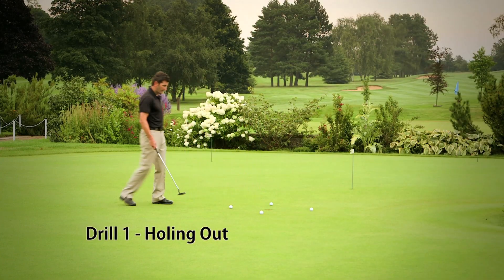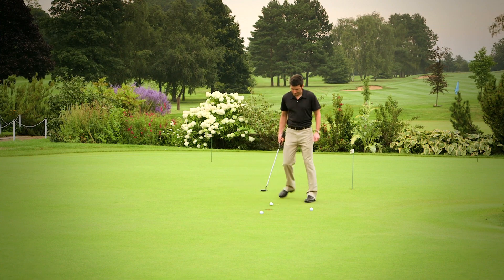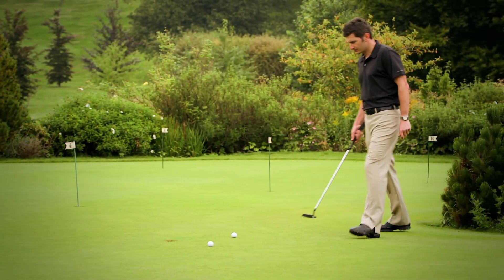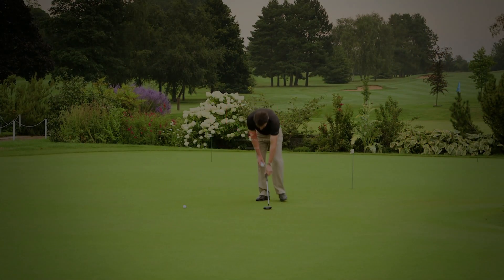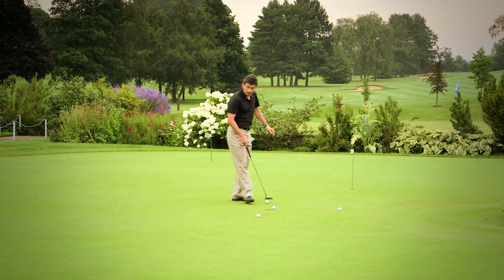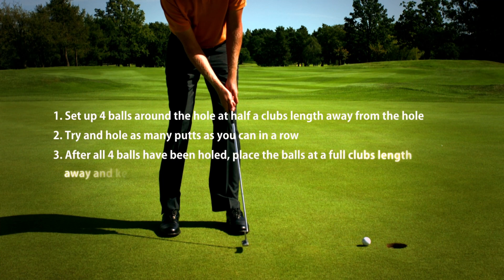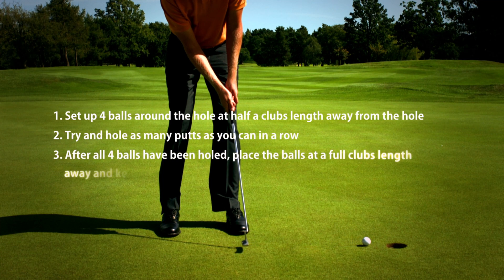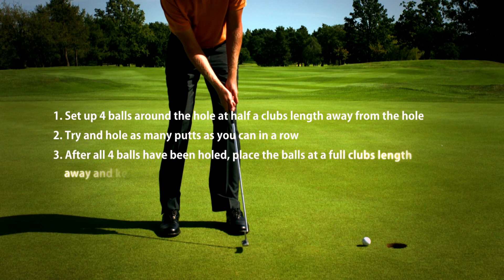Sink Pressure Putts Like a Pro: Master the Top 3 Drills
Transform your putting with 3 of the best drills that cover distance control, short putts and putting under pressure.
Once you have the basic putting stroke then the rest is about mastering the finer skills and that means doing the drills. Make the most out of your practice time and see the difference in your on-course play.